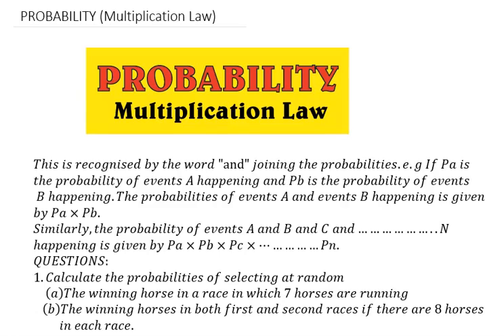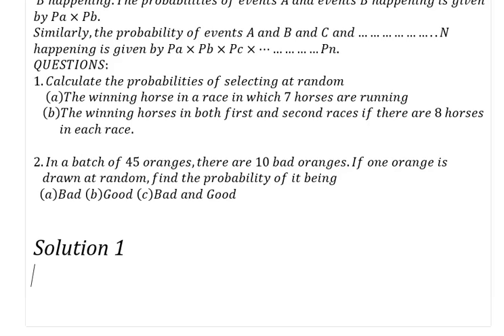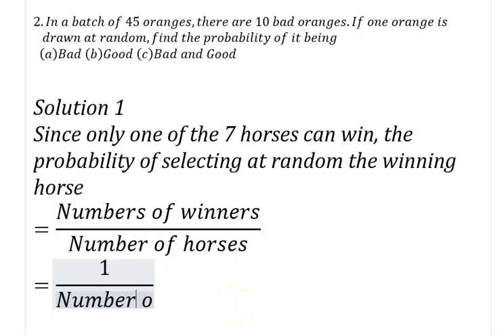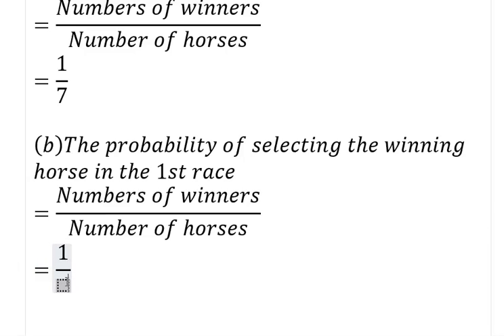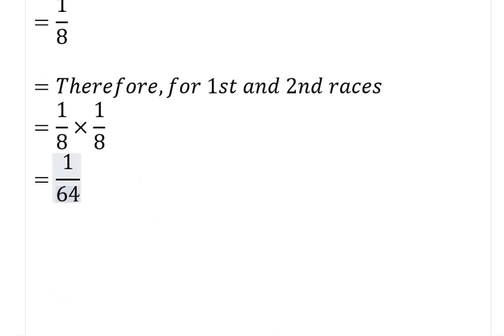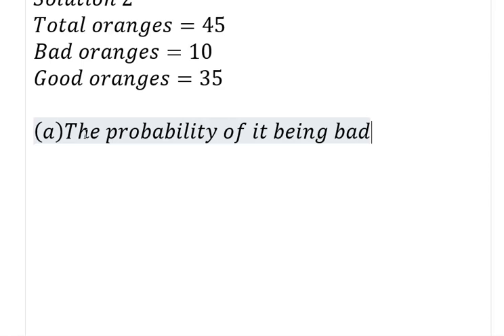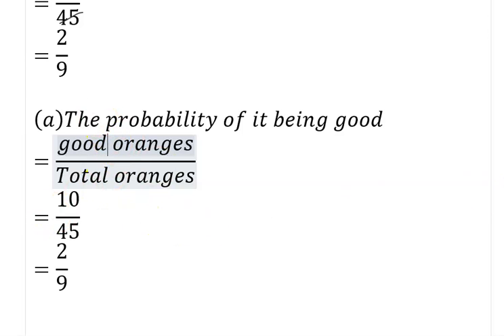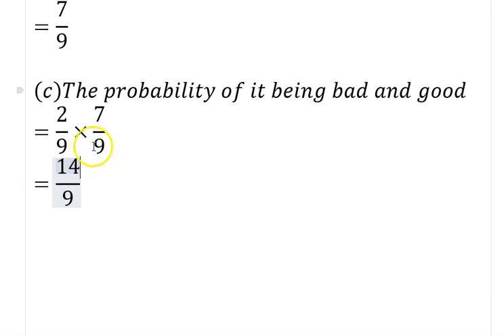HOW TO SOLVE PROBABILITY USING MULTIPLICATION LAW. my simple maths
UNDERSTANDING THE BASICS BEHIND MULTIPLICATION LAW OF PROBABILITY. my simple maths